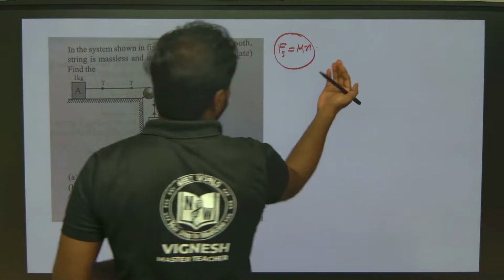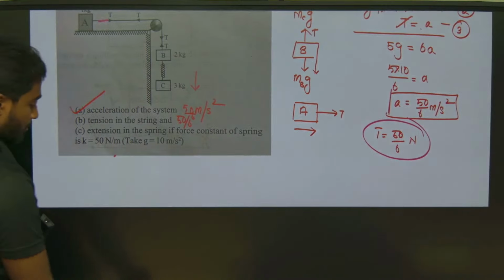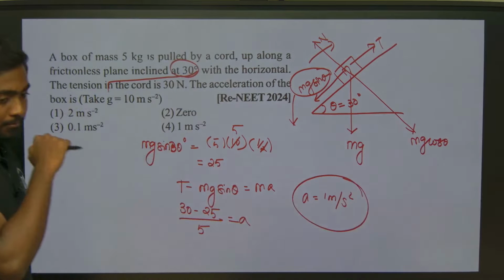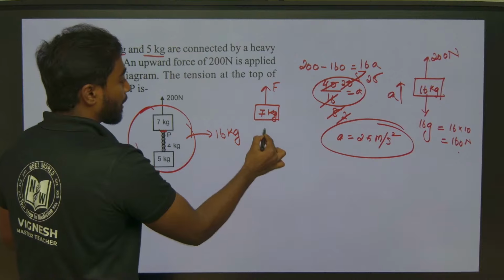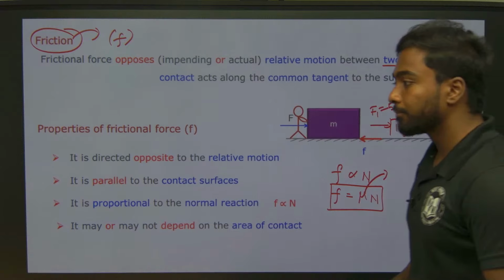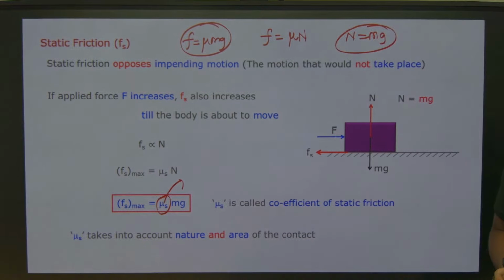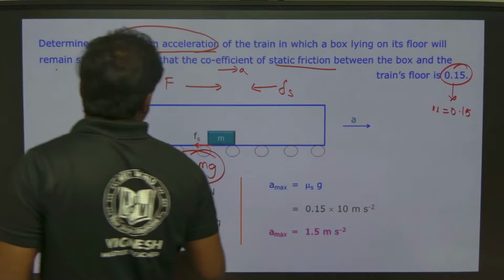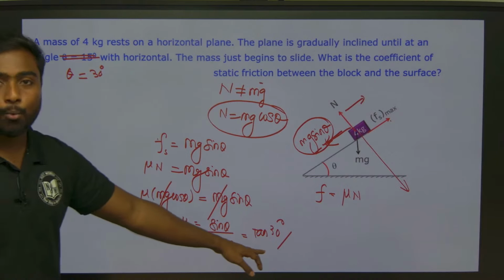Laws of Motion (Part 5) — Master Newton’s Laws for NEET